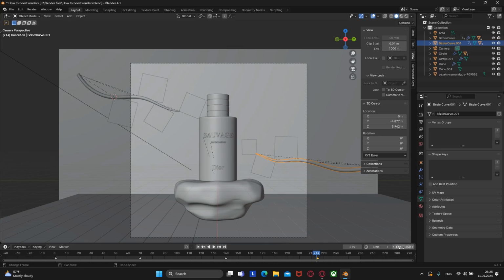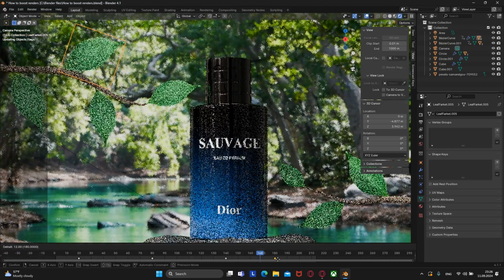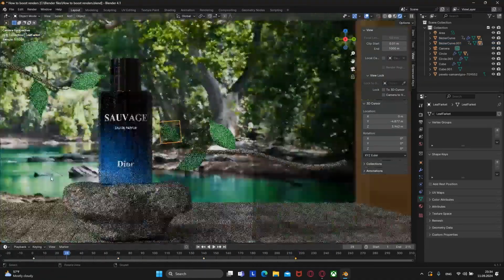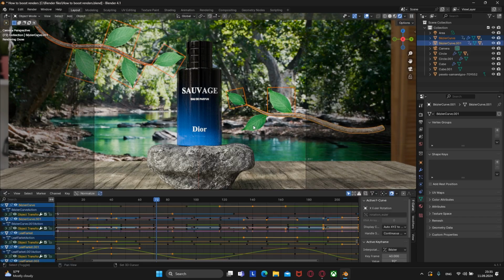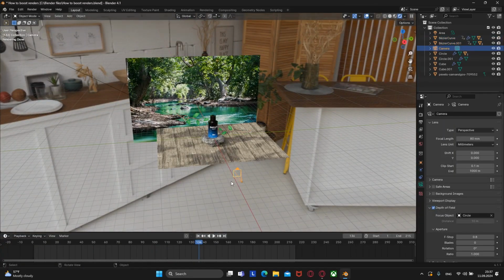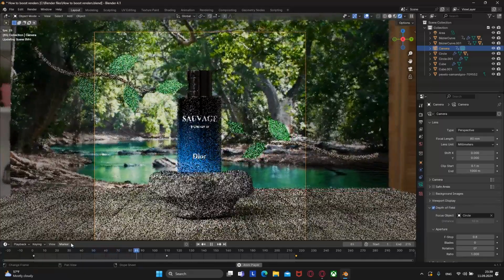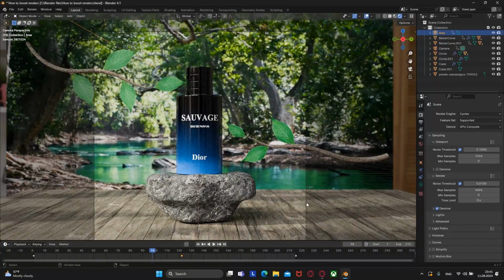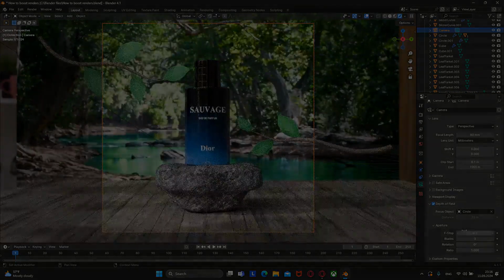5 How to Use Animation to Improve Your Render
Are you a pretty designer trying to improve your skills in Blender to create attractive content that will get you more clients? And nowadays, it is very difficult to impress a client because everyone is copying each other, and it is no longer enough to just create simple renders or animations. You need to create something unique. And in this course, I will teach you how to create unique renders and dramatically improve the appearance of your render, even by a thousand %, and literally, a brief life into them. And in addition to this, we will also share the secrets of modeling, animation, and lightning that professionals use in their work. It will allow you to become one of them, and with this knowledge, attract new clients. So don't waste your time and watch this course to gain valuable knowledge that will help you grow your 3D career from the ground to the sky.